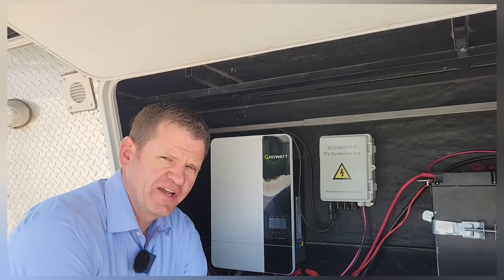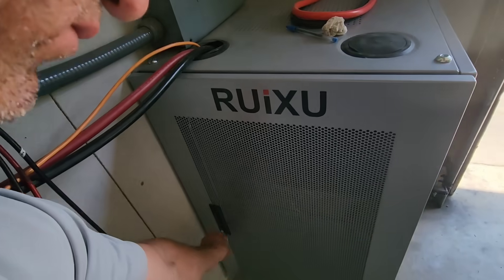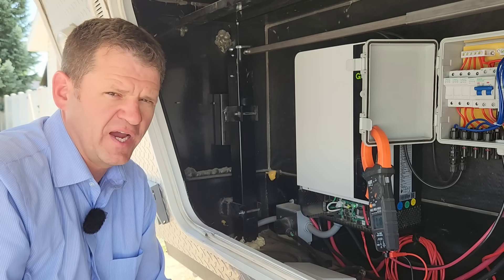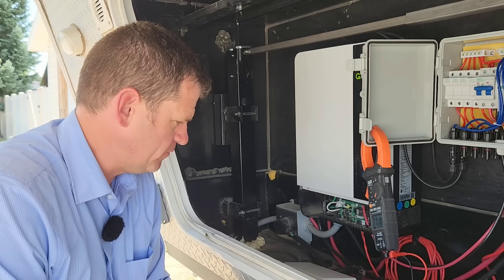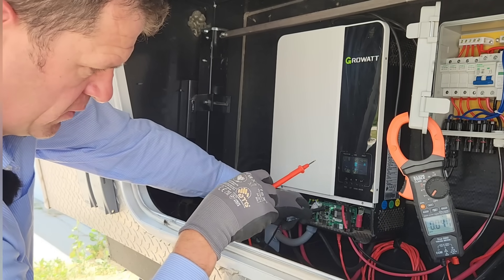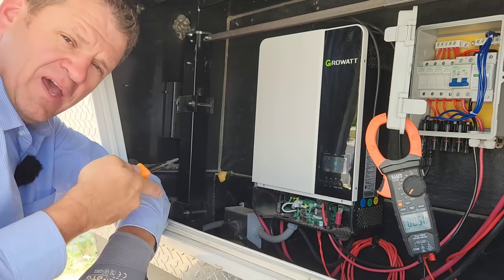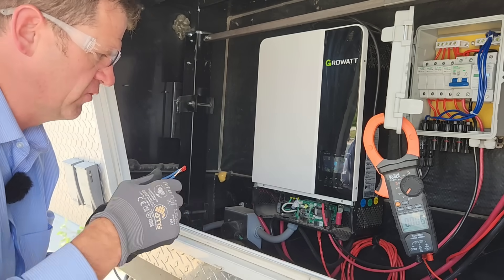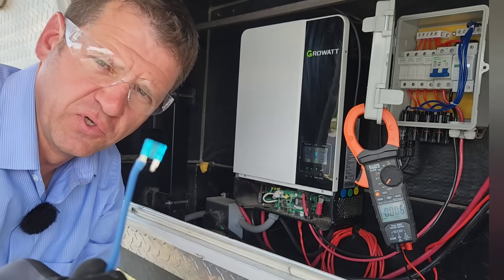Hidden Dangers of All-in-One Inverters - You Need To Know This!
Comments are turned off for this video. I usually enable comments on all my videos because people are usually very helpful and respectful.  This video seems to attract mostly people with unhelpful, hateful feed back.  Those haters out there... you are free to create your own youtube channel post any hateful information you would like.

*Chapters*
0:00 Intro
1:00 Getting Shocked My Growatt Story
4:25 Testing Shock hazard on Growatt Inverter
6:10 Testing EG4 Inverter Danger
7:04 Conclusion